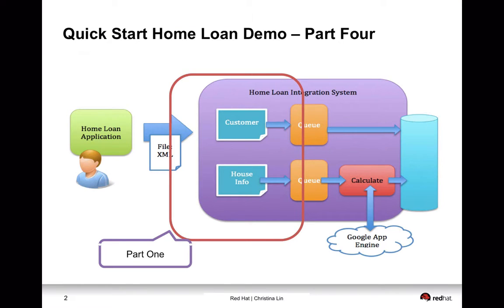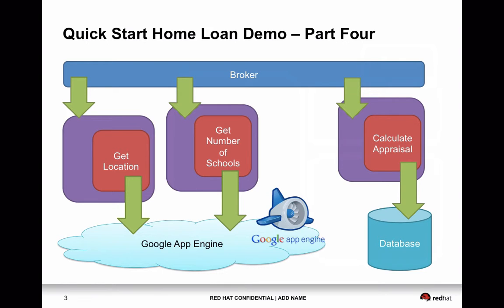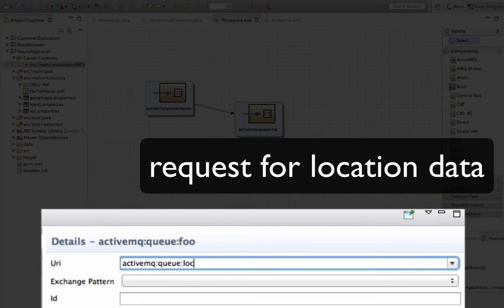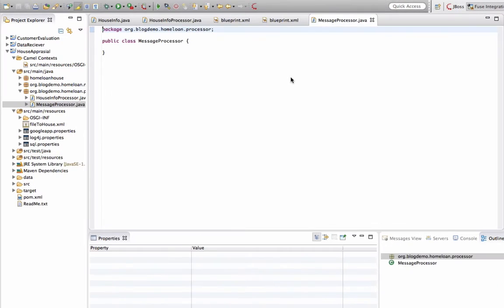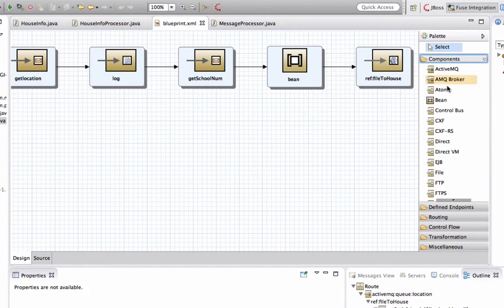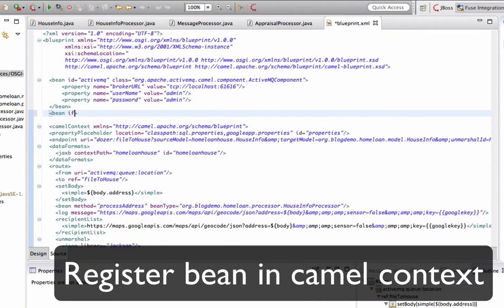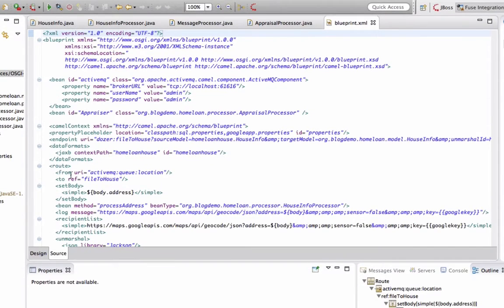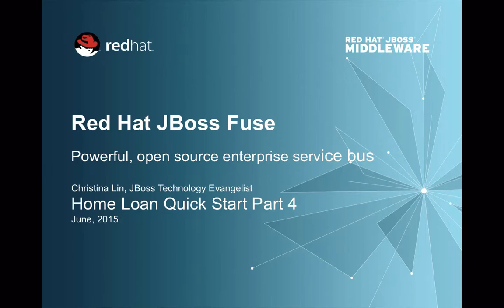JBoss Fuse Getting Started Home Loan Demo Part 4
For people that are getting started to know Fuse, and wants to get their hands dirty and develop a JBoss Fuse project for the first time.
This part of the demo talk about combining 2 other route and use the result to calculate the actual housing appraisal.
The result is then stored in the database using the Camel SQL component.
Contains
- SQL component
- propertiesholder
- reuse existing mapper